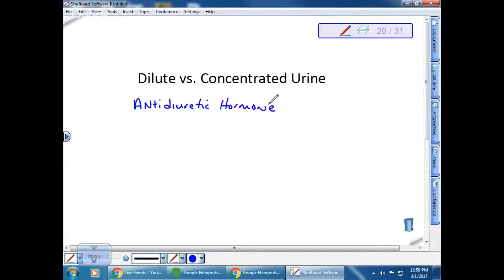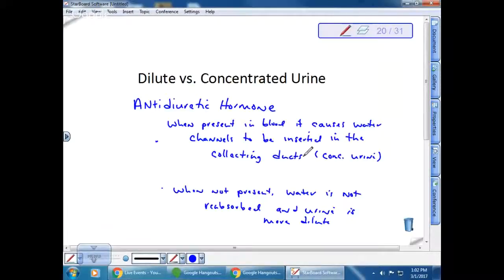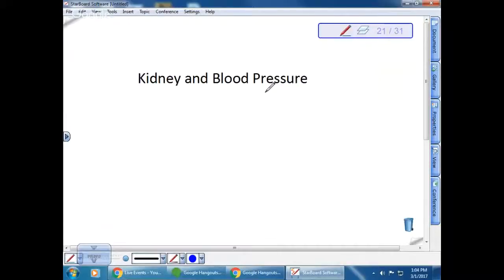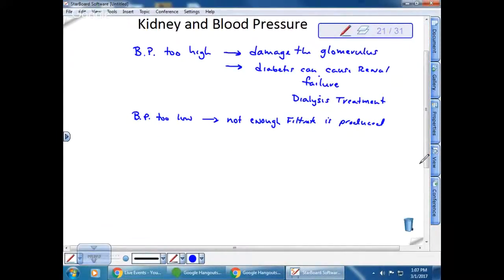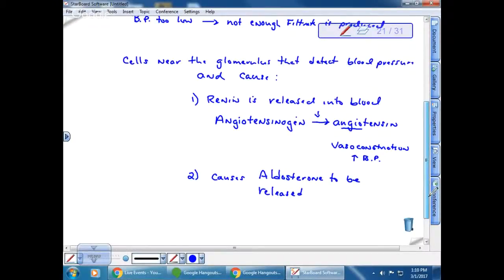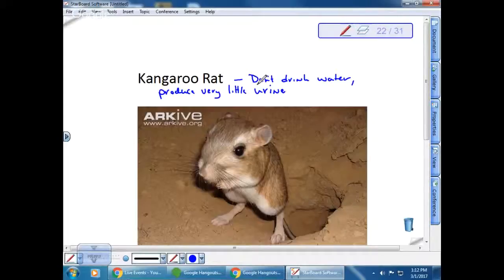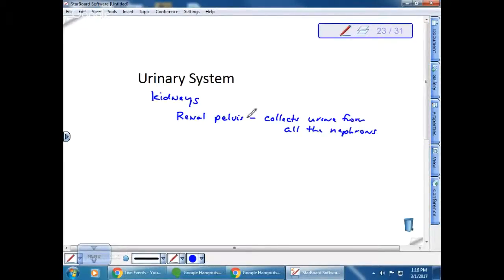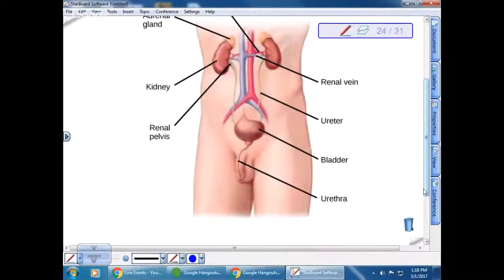Online Lecture: Osmoregulation and ADH